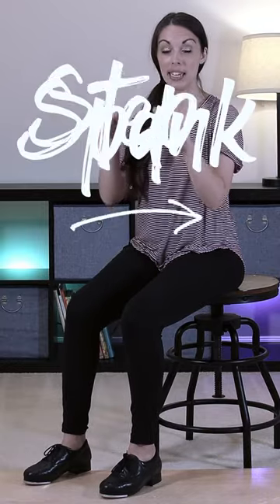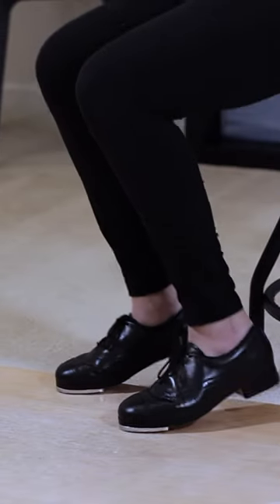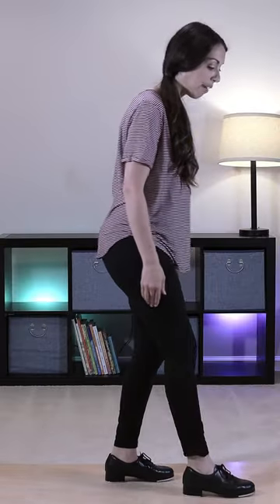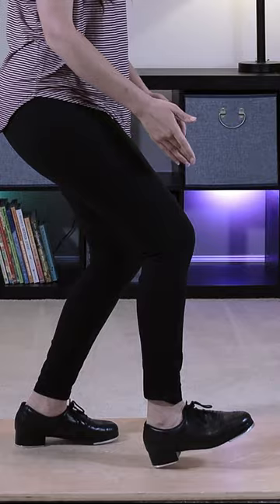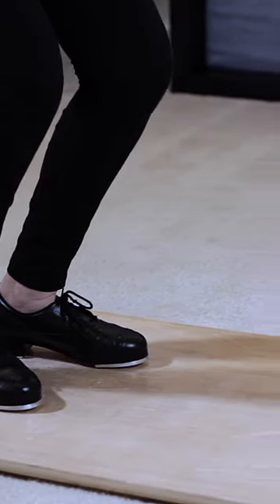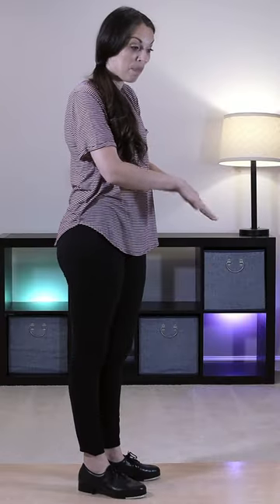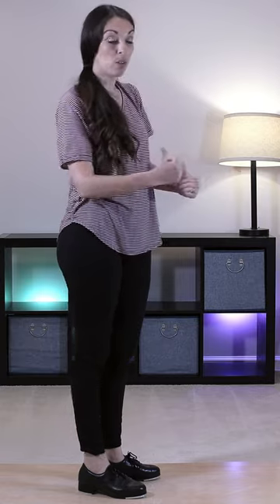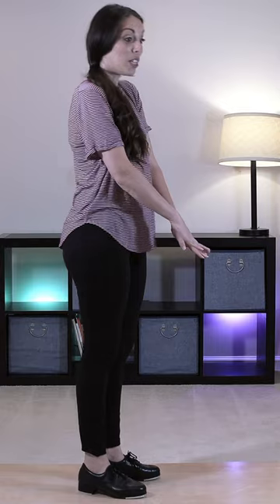The Secret to Pullbacks - Tap Dance Beginners, do this!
🎉FREE JUMPSTART CLASS:
Master a whole beginner tap dance routine in 30 minutes. You don't even need to own tap shoes!

WHAT LEVEL TAP DANCER ARE YOU?  Take the Quiz HERE 👉🏻

Tap Dance Steps in this routine:
Spank
Step
Pullback

💙 Connect!